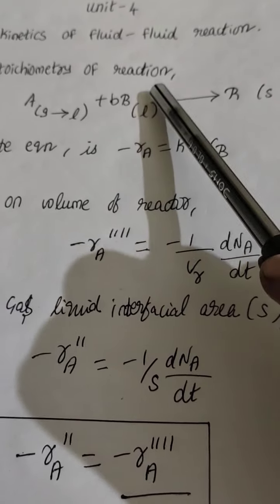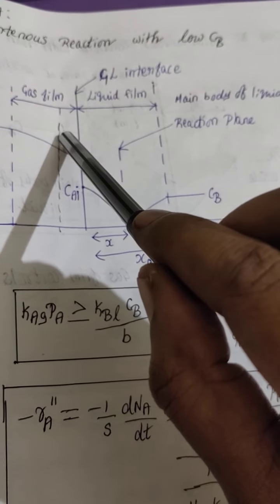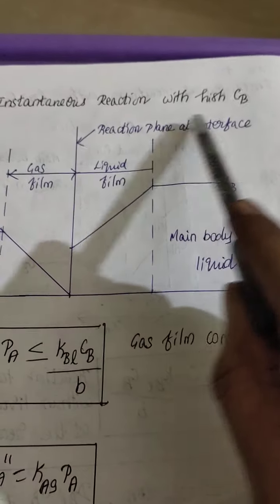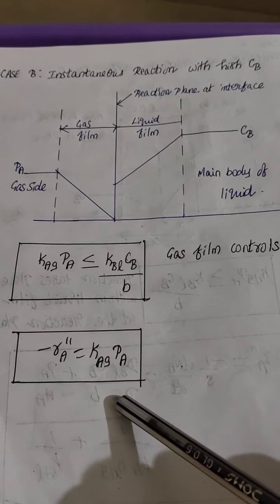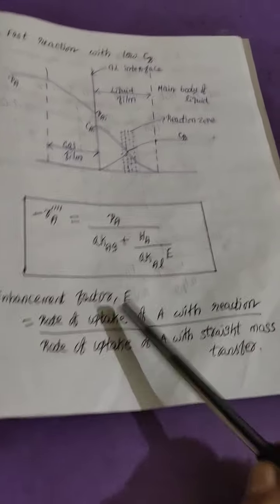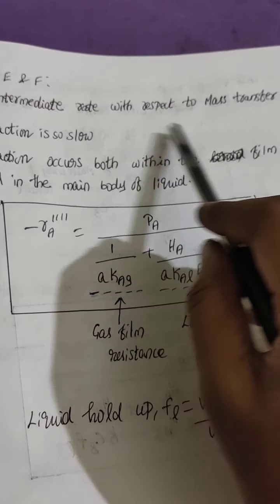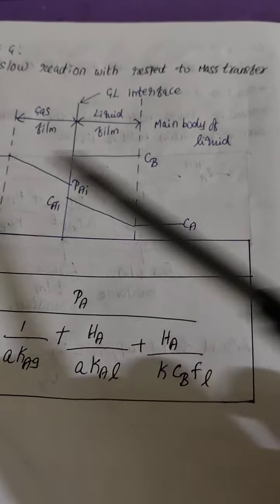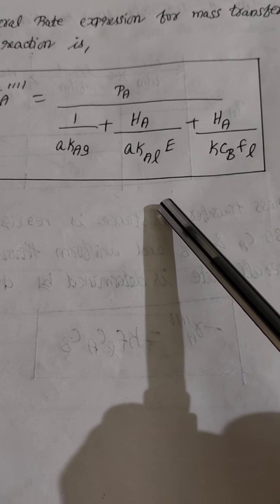Kinetics of fluid fluid reaction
Chemical Reaction Engineering - 2